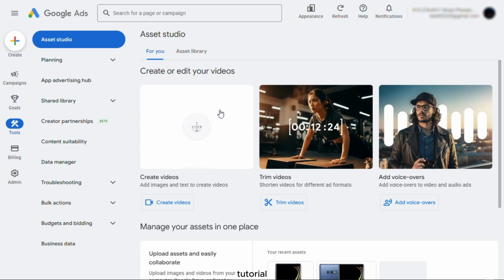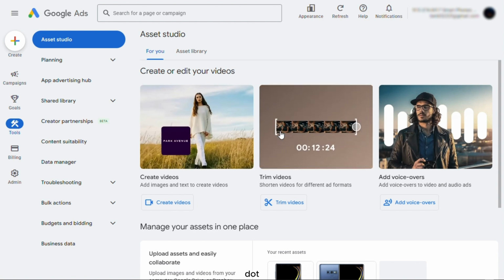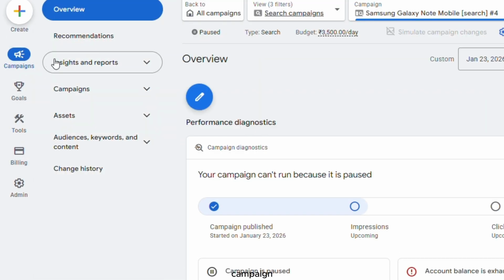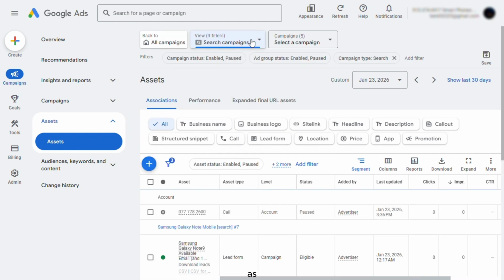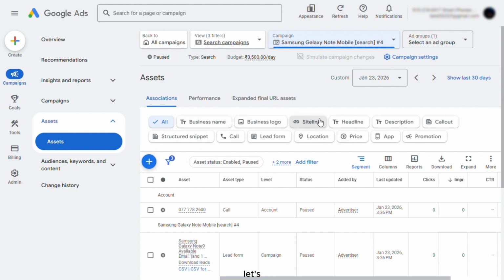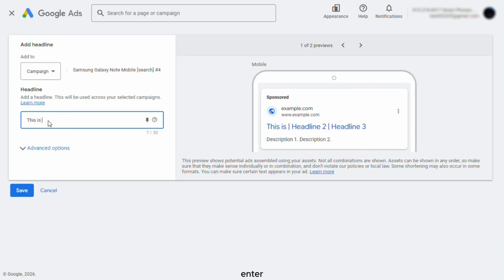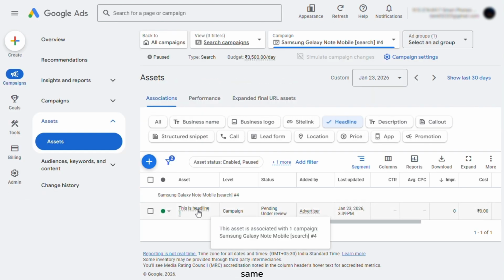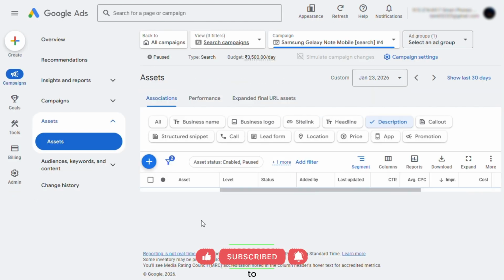How to Add More Assets to Google Ads Campaign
In this tutorial, you’ll learn how to add more assets to your Google Ads campaign to improve ad strength, reach, and overall performance.

Google Ads uses assets like headlines, descriptions, images, sitelinks, and callouts to automatically build better-performing ads. If your campaign has “Low” or “Poor” ad strength, missing assets are usually the reason.

In this video, you’ll learn:
– Where to find the Assets section in Google Ads
– How to add more headlines and descriptions
– How to attach image, sitelink, and callout assets
– Asset-level vs campaign-level assets
– How assets affect ad strength and performance

Perfect for advertisers who want higher CTR and better campaign optimization.